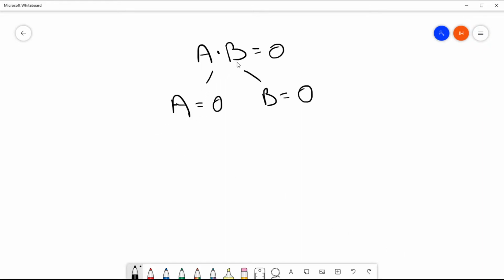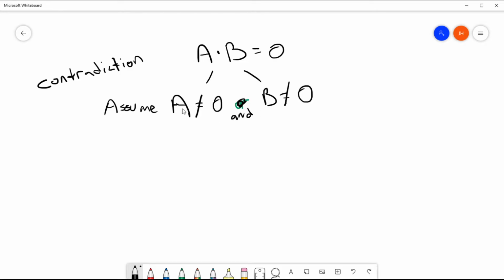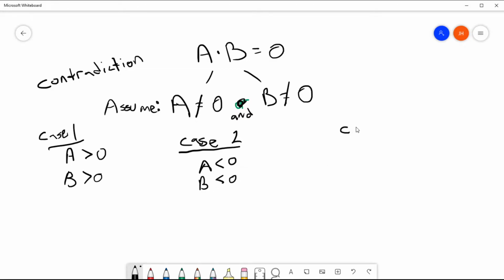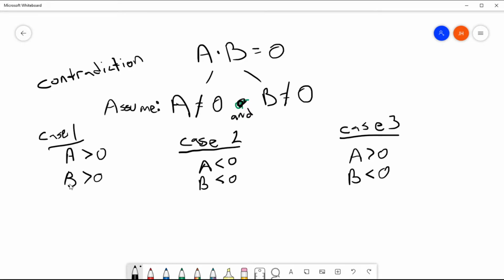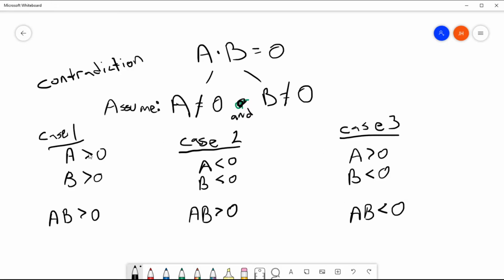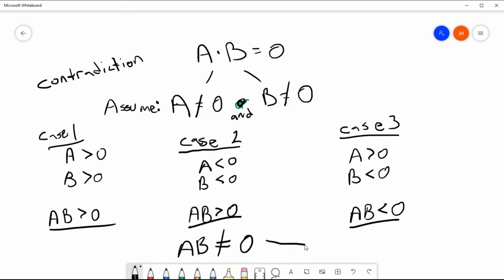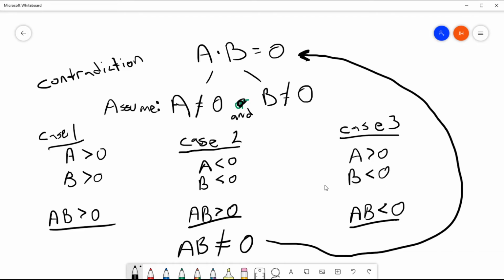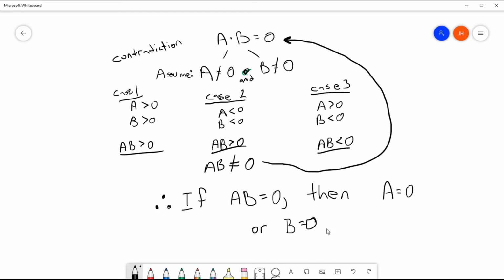Proving Factors of Zero Theorem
Here is a quick proof that when two factors multiply to make 0, then one (or both) of those factors must be equal to zero! It is an awesome way to see a proof by contradiction as well as cases used in proofing.